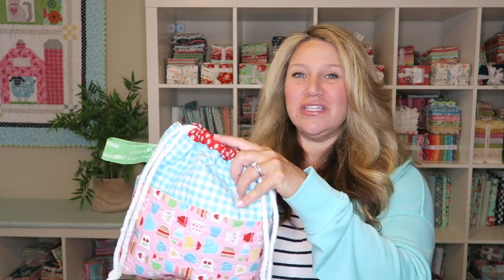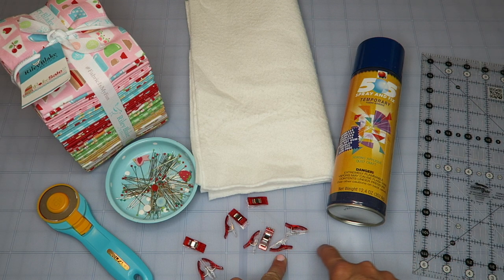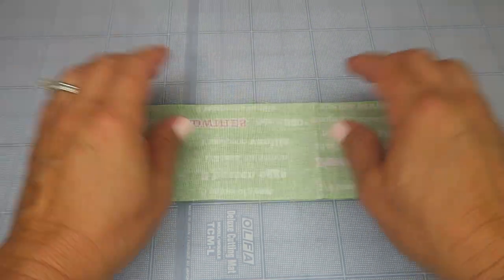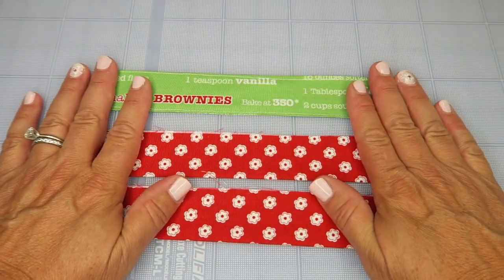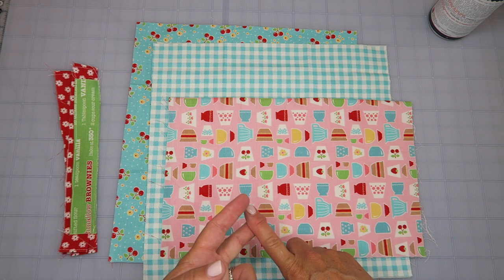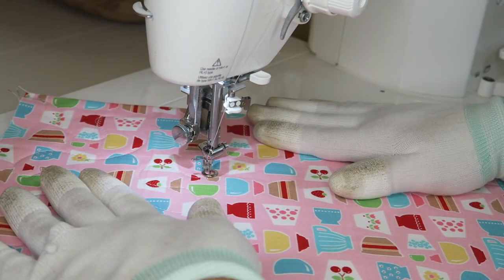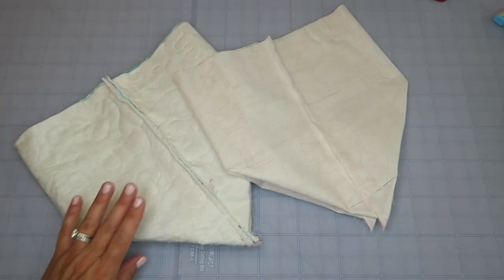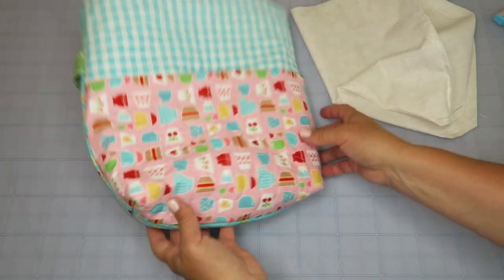Drawstring Squishy Bag with Pocket Tutorial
Drawstring Squishy Pocket Bag Tutorial

*** Cutting Instructions ***
Batting: Cut two pieces 12.5” x 13” and cut one piece 8” x 12.5”

*** PRODUCTS USED ***
* 100% Cotton Quilt Batting
* Fusible Fleece
* 50wt Aurifil 100% Cotton Thread
* 505 Basting Spray
* Clear Acrylic Ruler
* 3/16" Cotton Cording
* Panasonic Cordless Iron
* Wonder Clips
* Clover Seam Roller
* SunflowerQuilts Thread Cutter
* Magnetic Pin Bowl
* Olfa 45mm Rotary Cutter
* Similar Olfa Deluxe Cutting Mat

The barn blocks and sheep block are from Lori Holt Farm Girl Vintage Book
The baby animals are Lori Holt pig, cow, and cat blocks. You can purchase them individually from Fat Quarter Shop.